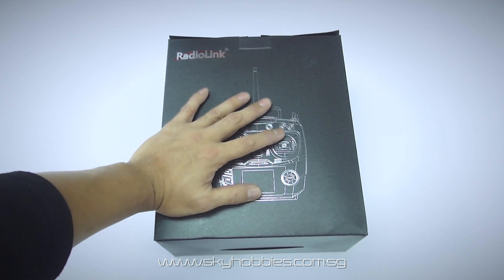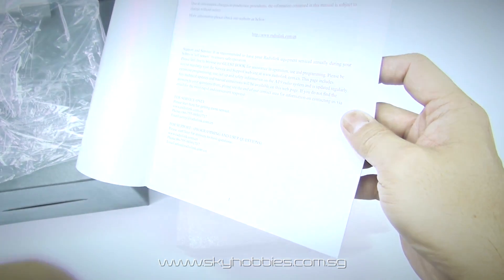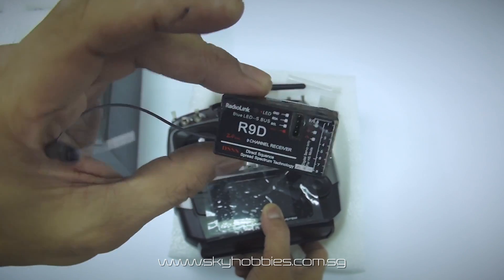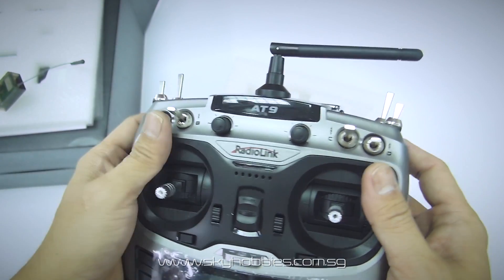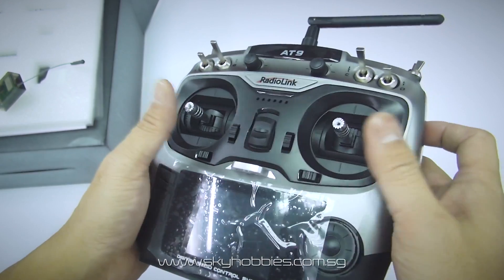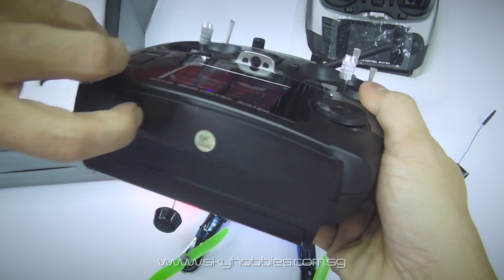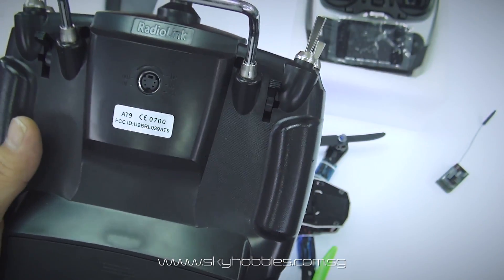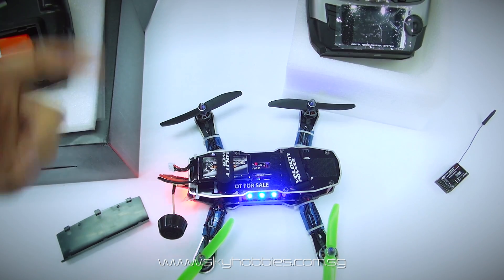Radiolink AT9 Quick unboxing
RadioLink AT9

2.4GHz 10CH Remote Control System 9 Channel Transmitter with Receiver R9D

Technical Parameters:
Weight: 880g
Size: 183x193x100mm
Modulation mode: QPSK
Spread spectrum: DSSS
Operating Voltage: 8.6~15V
Channel bandwidth: 5.0MHz
Operating Current: 105mA
Adjacent channel rejection: 38dbm
Control distance: more than 600 meters ground
Channel: 9 Channel, 8~9 channel are customizable
Screen: 2.8 inch 16 colorful screen , 240*320 pixel
Frequency: 2.4GHz ISM band 2400MHz to 2485MHz
Transmitter power: 100mW PCB testing, 20dbm 3 meter air testing
Simulator model: under the simulator model the transmitter action turn off, change to power saving mode
Compatible model: Include all 120 degree and 90 degree swash plate helicopter, all fix wing and glider, five flying model